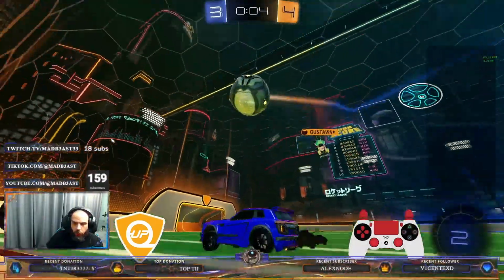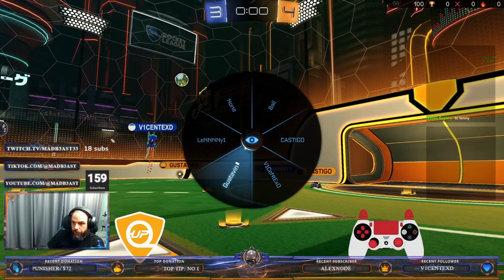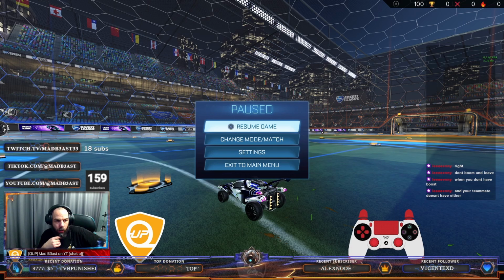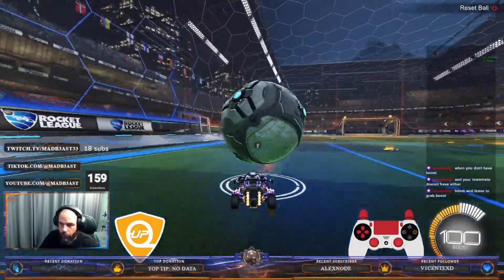If You’re Doing This in 2v2, You're Making the Game Harder! Part 05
Are you making these critical mistakes in Rocket League 2v2 without even realizing it? In this Rocket League coaching session, I break down why so many players struggle in Gold, Platinum, Diamond, and Champion, because of poor positioning, rotations, and defensive decision-making. If you’ve ever felt like you're constantly playing 1v2 or that your teammate isn't helping, this video will show you why—and how to fix it.

One of the biggest mistakes I see in Rocket League ranked 2v2 is improper challenging and shadow defending. Too many players hesitate, leaving their teammates stranded, or they double up in the same space, making team rotations inefficient. In this video, I analyze gameplay, explaining key concepts like how to challenge properly, when to rotate, and why staying too passive makes the game harder.

If you're serious about ranking up in Rocket League, whether you're Gold, Platinum, Diamond, or Champion, this breakdown will help you make smarter decisions and improve your Rocket League mechanics, positioning, and game sense.

👍 Like the video if this helped & comment your rank below!